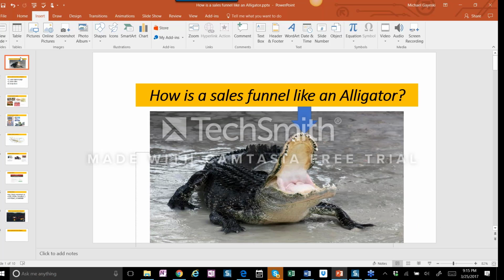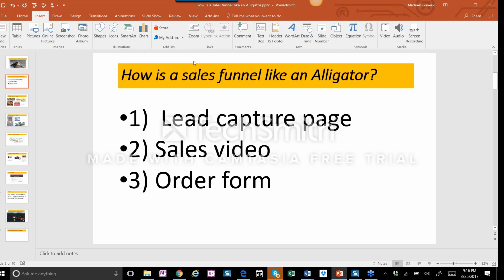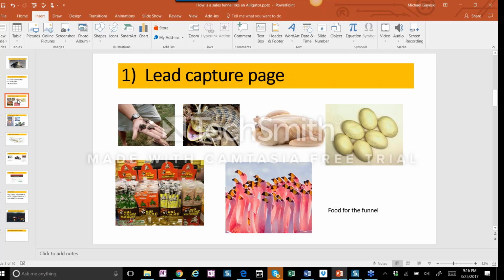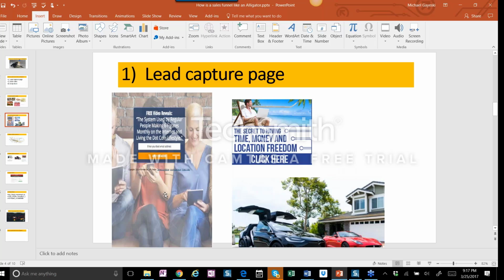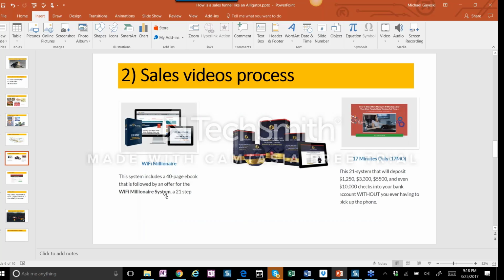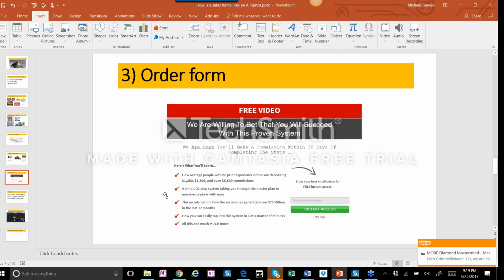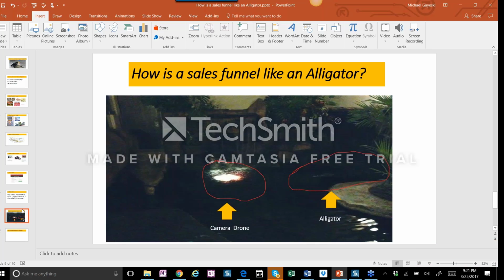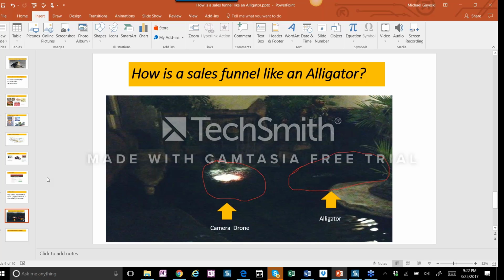1stvideo-salesfunnel-3-26-17B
1st sales funnel webinar